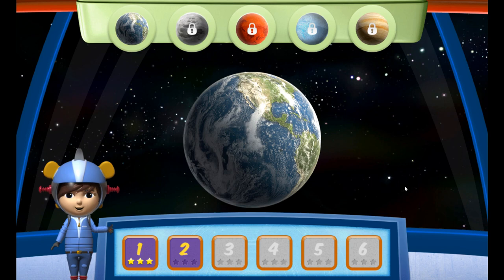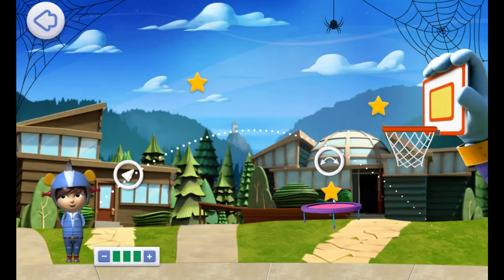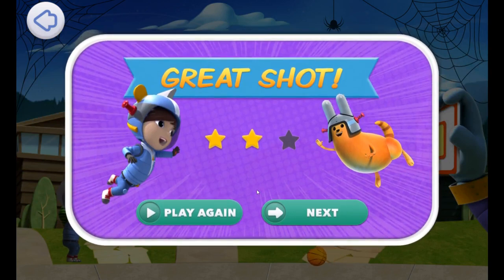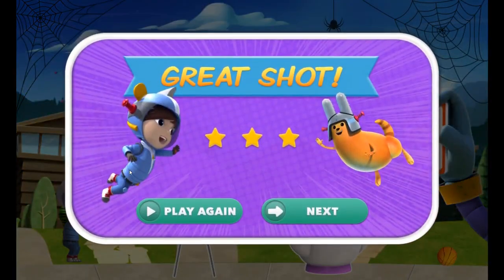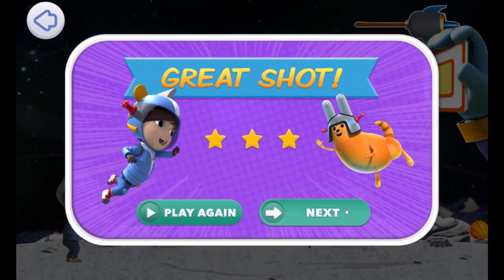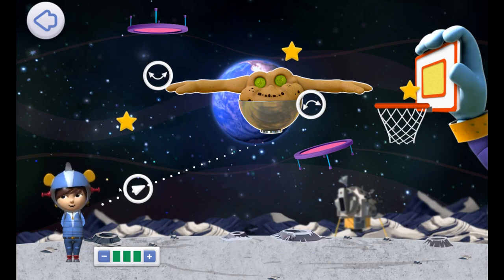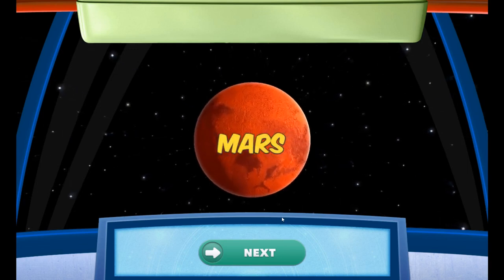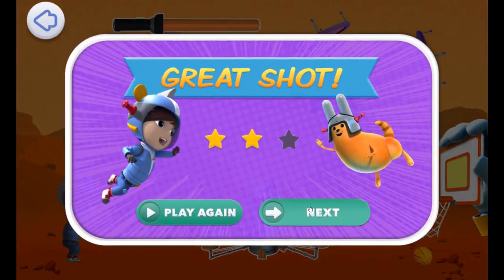🌕 Ready Jet Go: Mindy’s Moonball Part 1 | Fun Space Adventure for Kids! 🚀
Join Mindy, Jet, and their friends in an exciting space adventure in Mindy’s Moonball Part 1! 🌕✨ Watch as they explore the Moon, play a thrilling game of Moonball, and learn fascinating facts about space. Perfect for preschoolers who love science, teamwork, and fun-filled adventures!

🎥 What’s Inside:

Moonball fun with Mindy and friends 🌕🚀
Learning cool facts about the Moon and space science 🌟
Lessons on teamwork, curiosity, and problem-solving 🪐